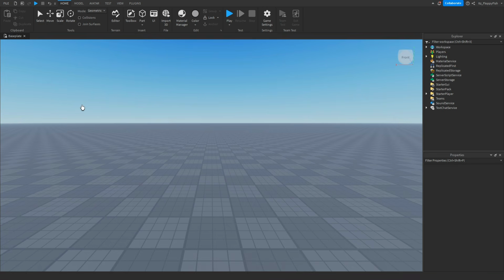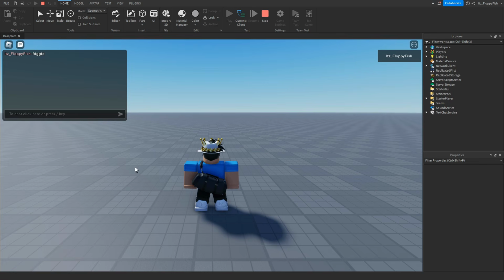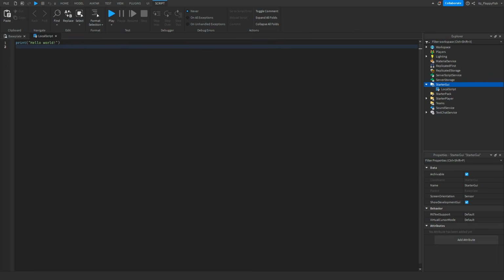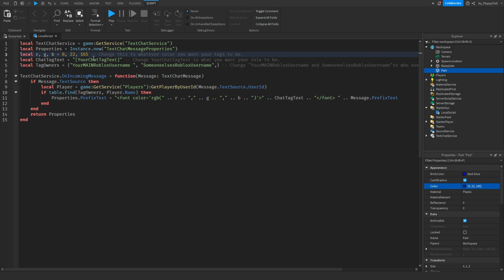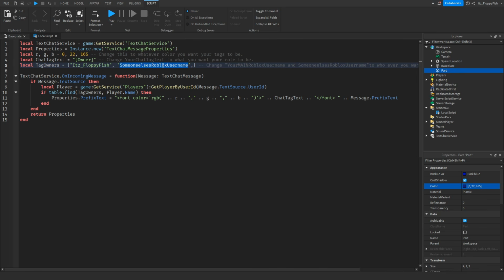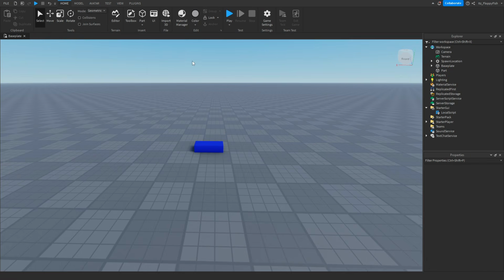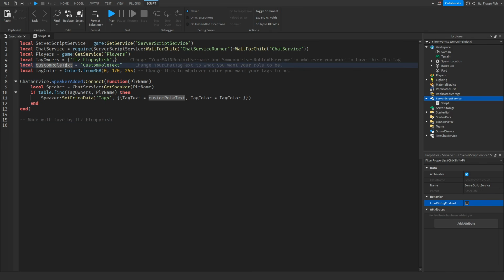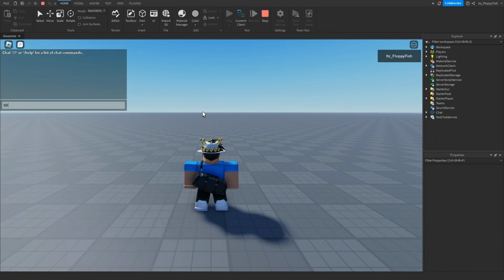HOW TO MAKE CHAT TAGS | Roblox Studio Tutorial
In todays video I show you how to make chat tags in Roblox Studio, I will be showing you how to use them in both "LegacyChatVersion" and "TextChatService". I Hope you enjoyed the video, Have a lovely rest of your day! If you are a bit confused what to do, Feel free to create a ticket in my discord server and we can help you out!

Scripts are in pinned comments, Some parts of the code cant be in the description.

Roblox Studio
Studio Tutorials